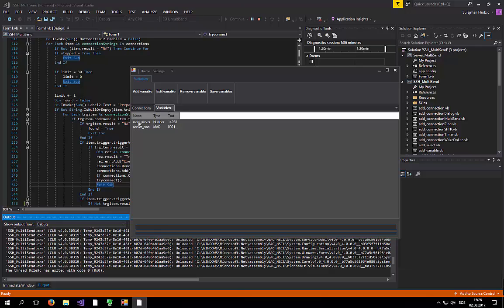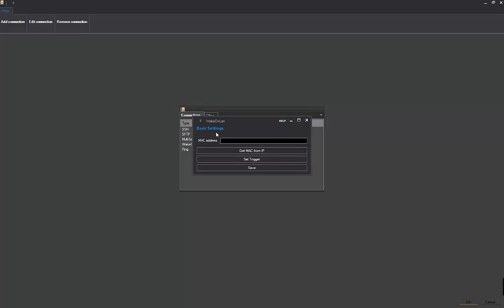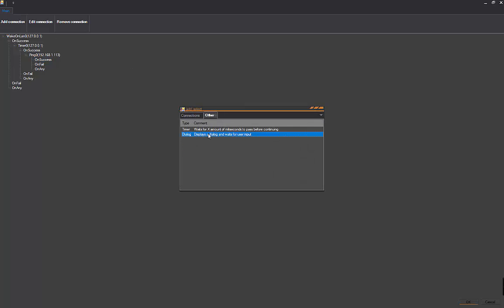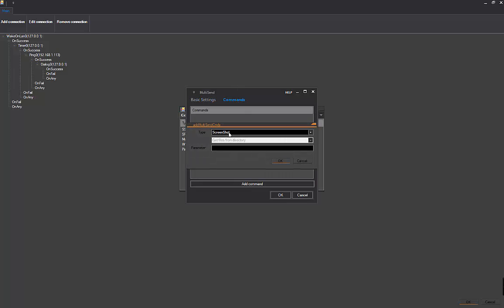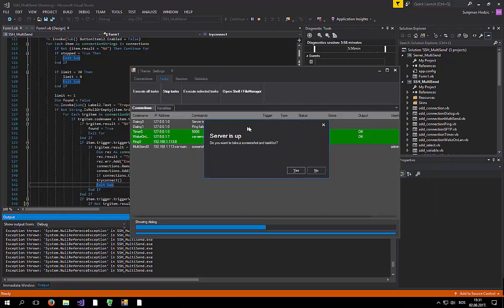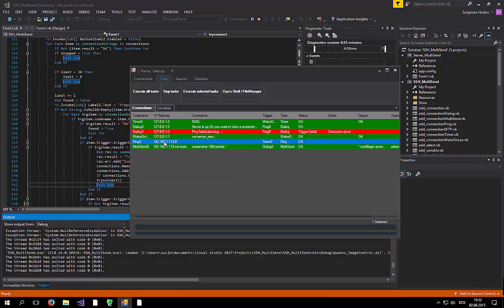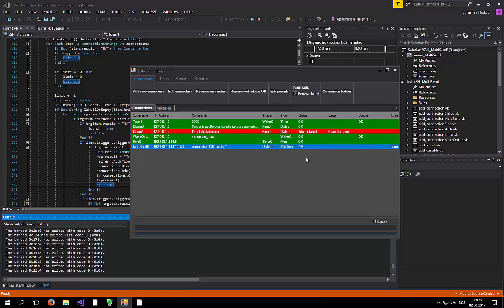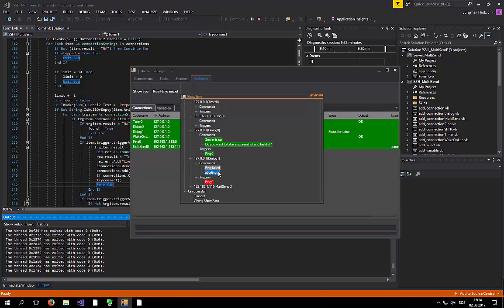MultiSend alpha build (Real world scenario)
by Solodam,
Please, pardon my bad English.
I am looking for beta testers, if you can help me out let me know :)